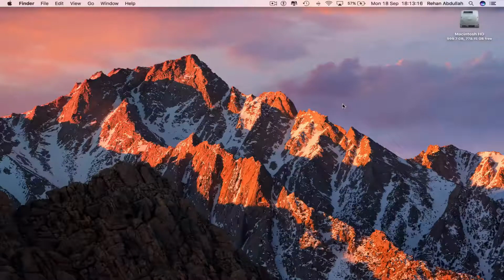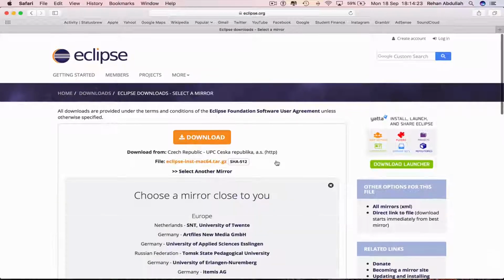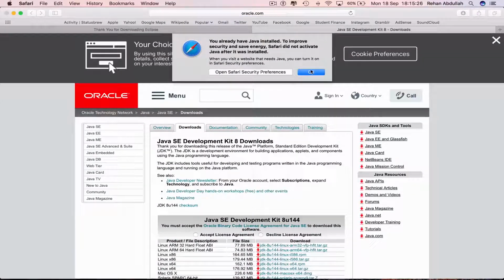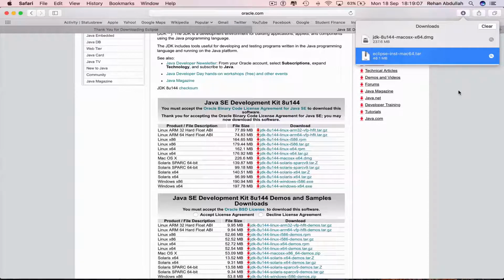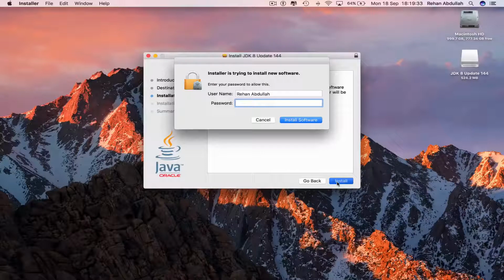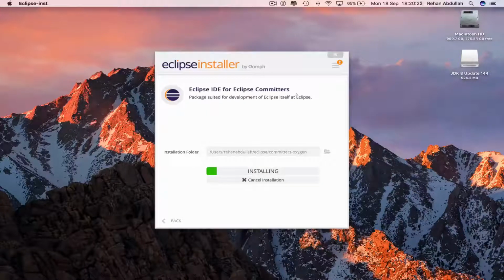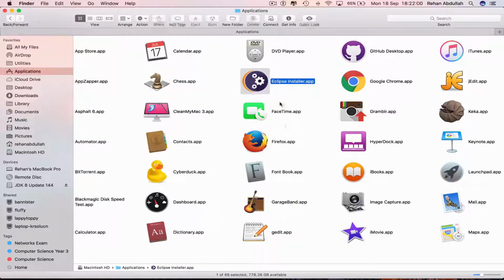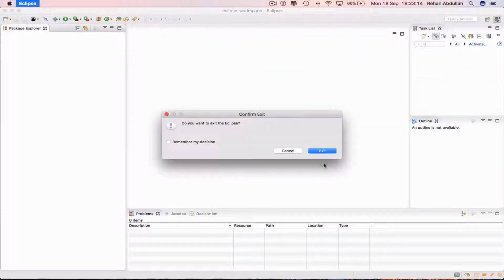How to DOWNLOAD Eclipse & Java 1.8 SE Development Kit On a Mac Computer - Basic Tutorial | New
How to Download and Install Eclipse + Java 1.8 SE Development Kit | New